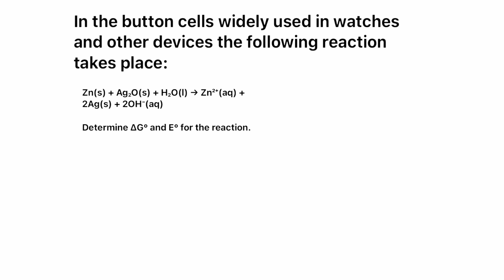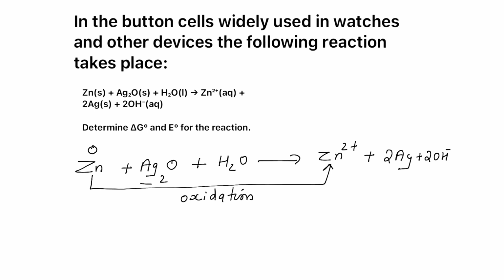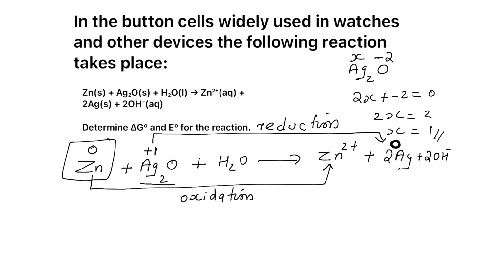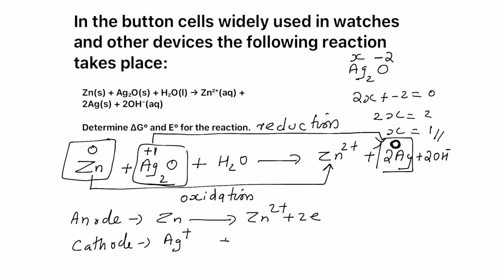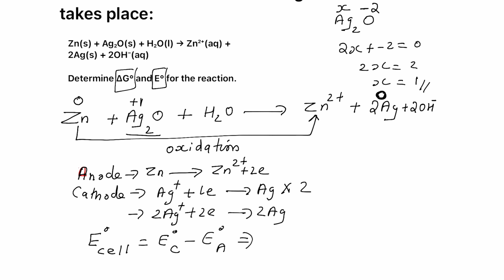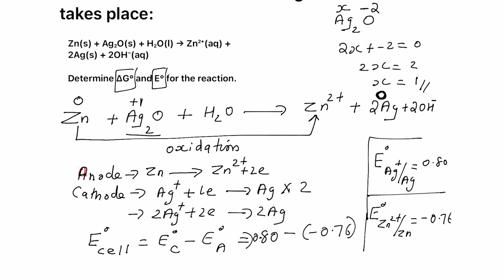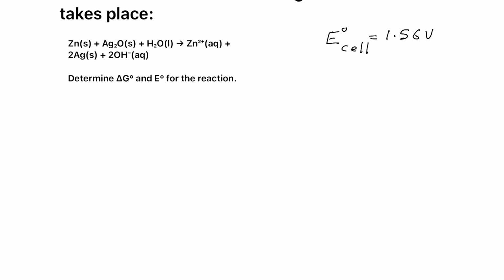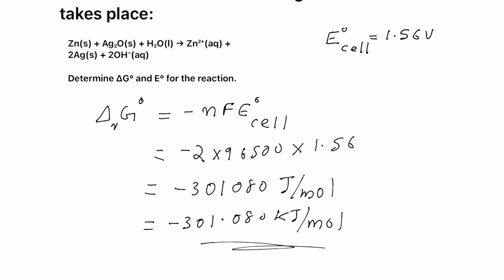In the button cells widely used in watches and other devices the following reaction takes place:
🎥 YouTube Description:
In this video, we explain a commonly asked CBSE/NEET question based on electrochemistry — the working of button cells used in watches. Learn how to calculate standard electrode potential (E°) and standard Gibbs free energy change (ΔG°) for the cell reaction involving zinc, silver oxide, and water.

We also break down the cell reaction step-by-step and explain how to use the formula:
ΔG° = -nFE°

✅ NCERT-Based
✅ Board-Focused
✅ Concept-Checked

🧠 Stay ahead with SciencewithOSB – your ultimate exam companion!